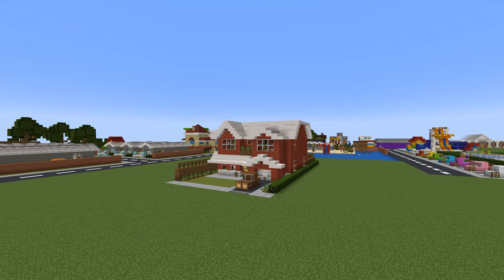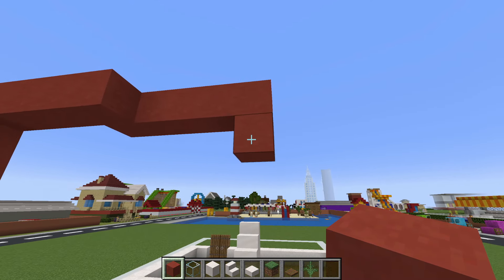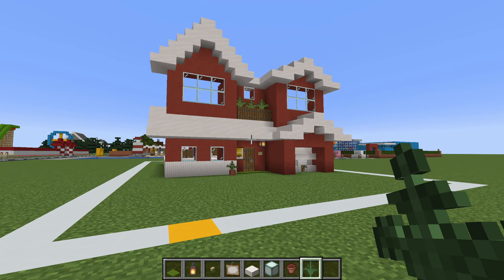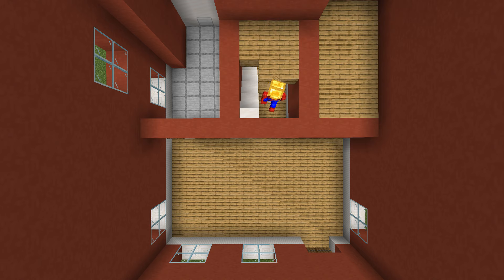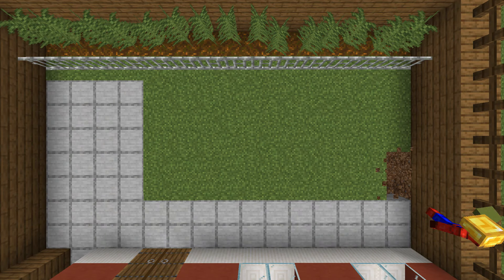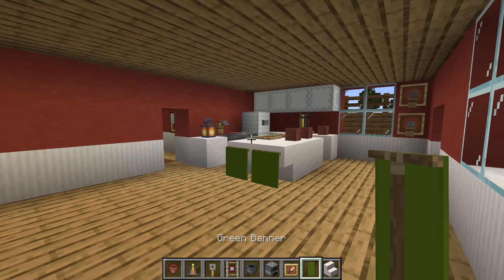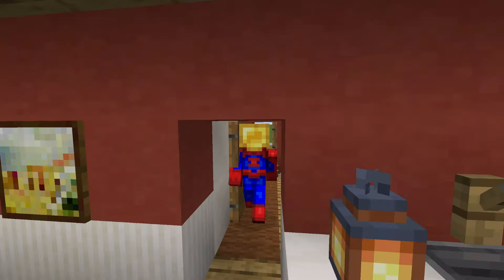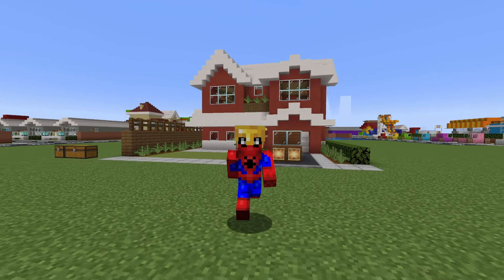How To Make a Realistic House In Minecraft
In this tutorial i show you how to make a suburban house in multiple materials that you can use to make an entire suburbs!
city build
city build hack